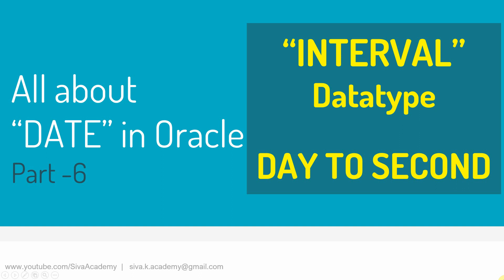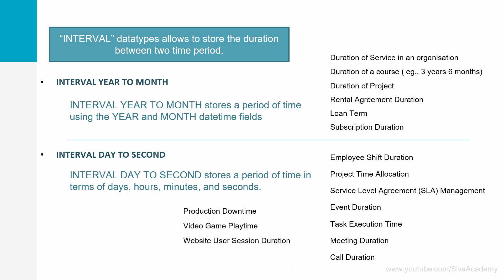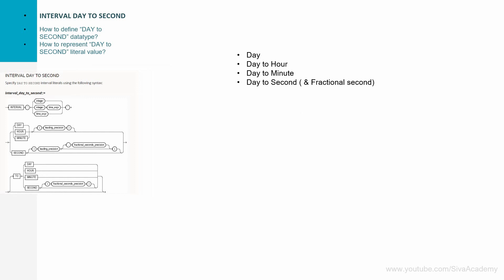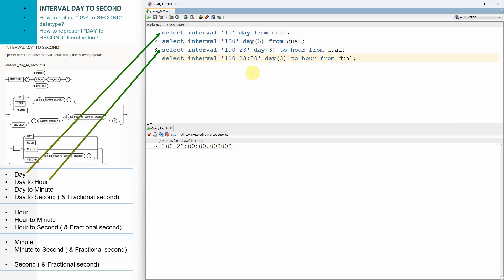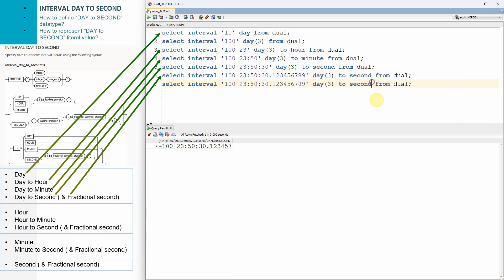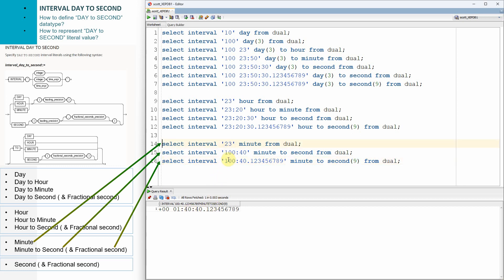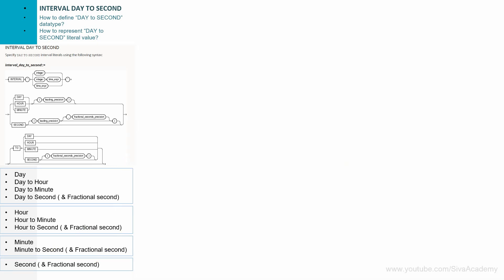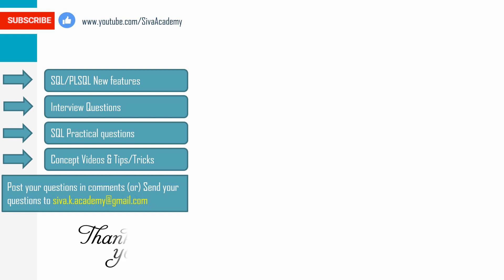Oracle ALL About Dates PART 6 | INTERVAL DAY TO SECOND Data Type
00:00 Introduction
00:35 What is Interval Data Type
02:22 How to Define Interval Day to Second datatype
03:17 How to Define literal value for Interval Day to Second datatype
05:07 Example Interval Day
05:54 Example Interval Day to Hour
06:17 Example Interval Day to Minute
06:40 Example Interval Day to Second
07:44 Example Interval Hour
08:21 Example Interval Hour to Minute
08:50 Example Interval Hour to Second
10:41 Example Interval Minute
10:51 Example Interval Minute to Second
11:47 Example Interval Second
12:19 Arithmetic and Comparision operation using Interval Day to Second datatype
12:25 Example for Arithmetic operation using Interval Day to Second datatype
14:05 Example for Comparision operation using Interval Day to Second datatype
14:44 Thank you